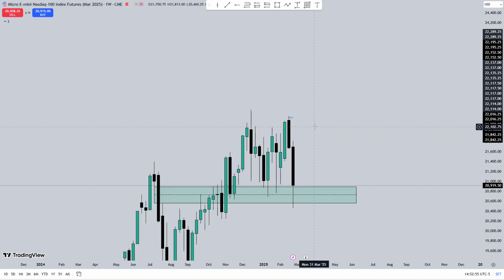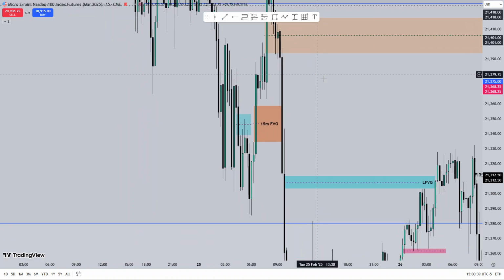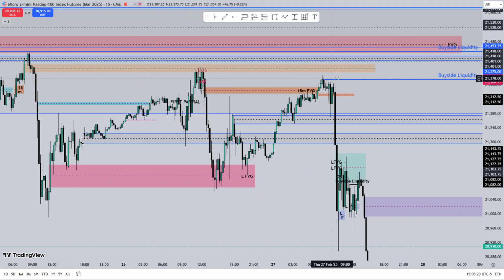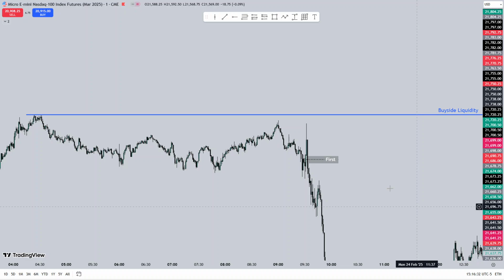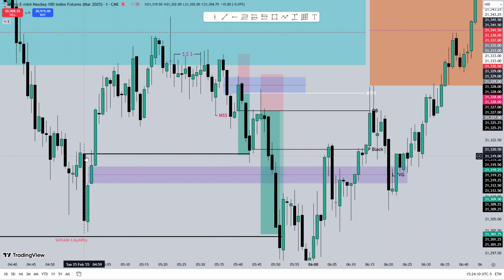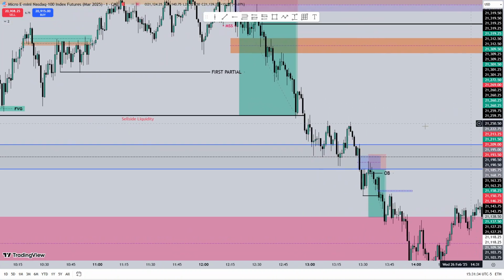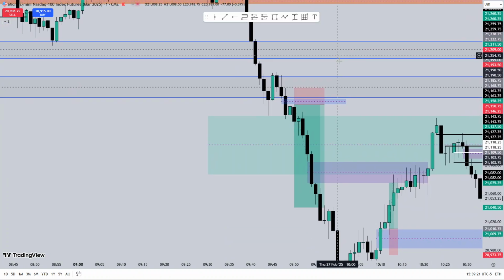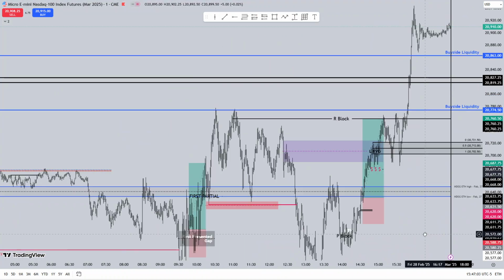NQ Weekly Recap | Weekly Trade analysis and journal | ICT CONCEPT TRADING